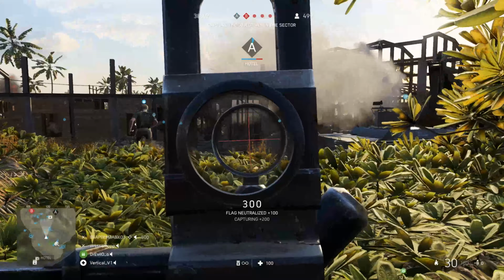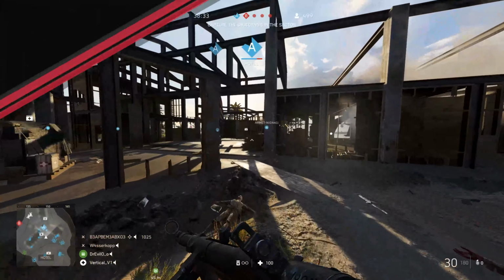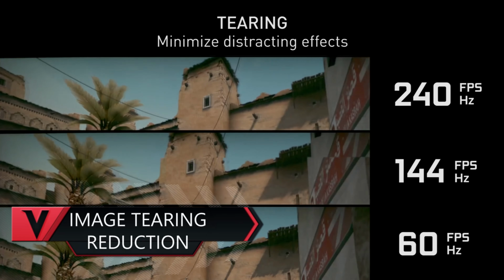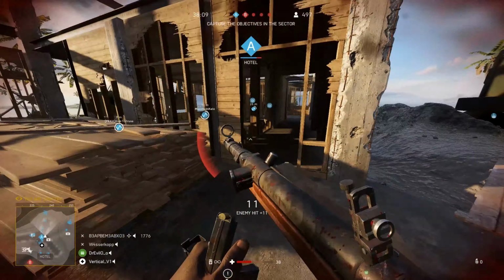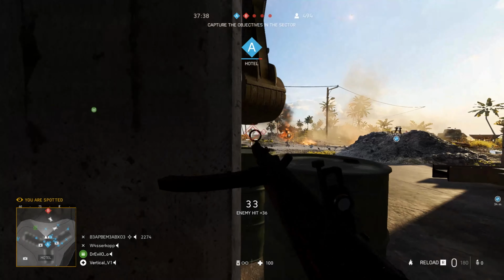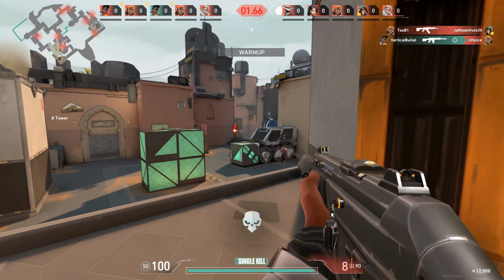Does 144hz Monitor Improve Your Aim? Yes, and Here's Why!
Submit your gaming clip to get featured in the next video
A high refresh rate improves visual comfort and smoothness, but the question remains whether you will have a real advantage in terms of aiming in your favorite FPS games? If you’re just wondering if the 144hz monitor improves your aim, then we have the optimal answer for you.